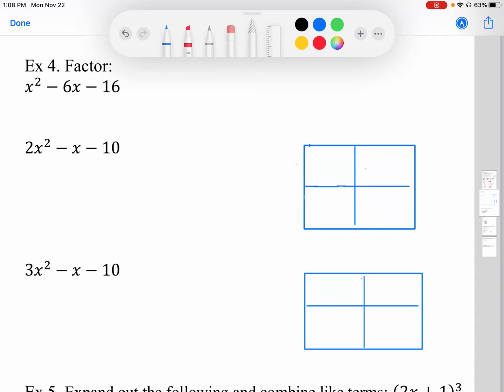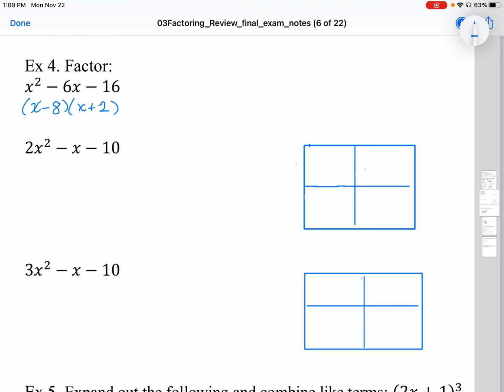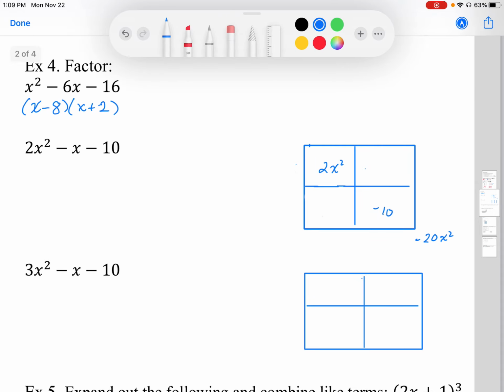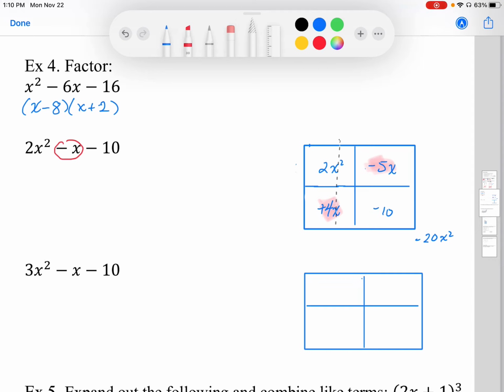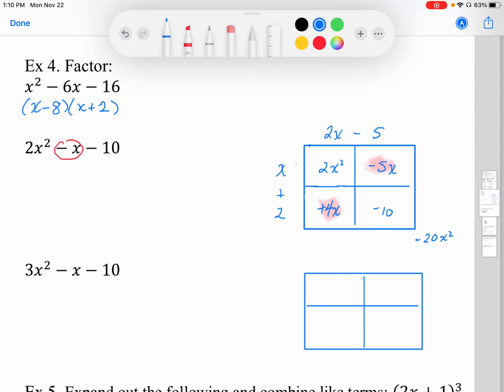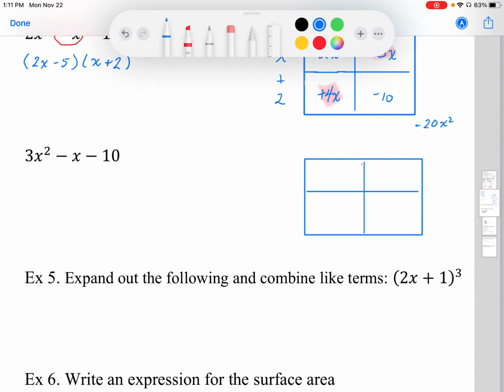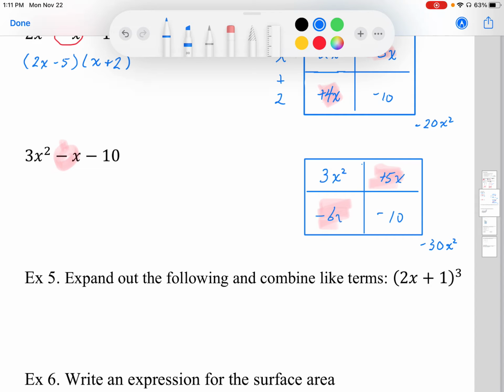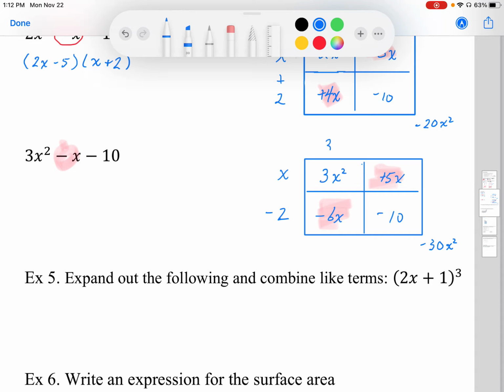03 Factoring Review Final Exam Part2